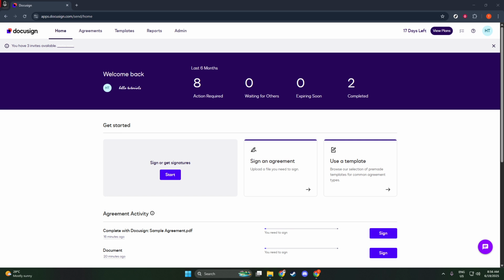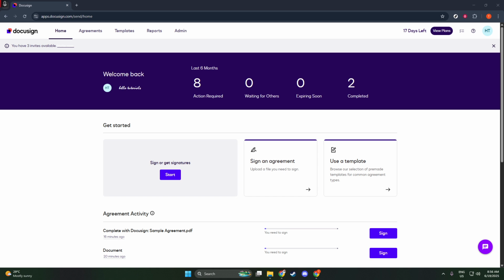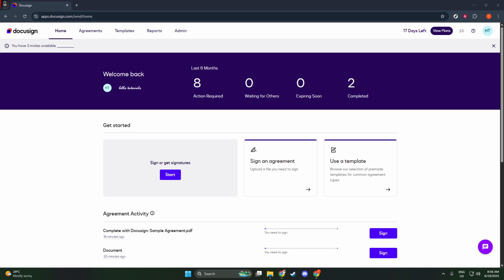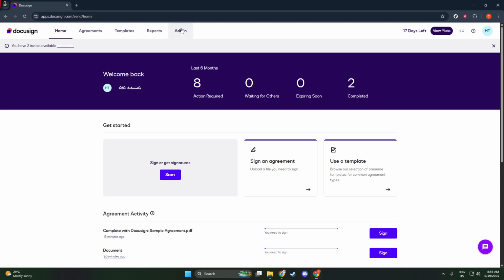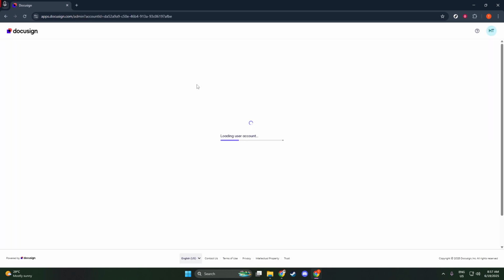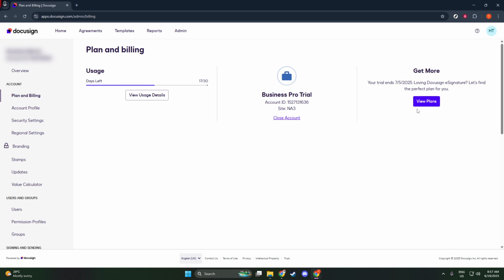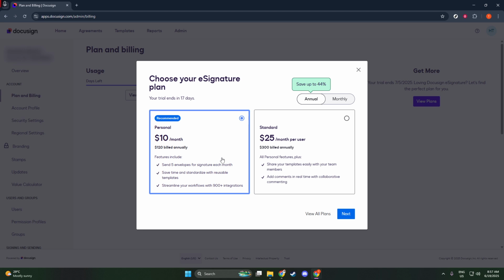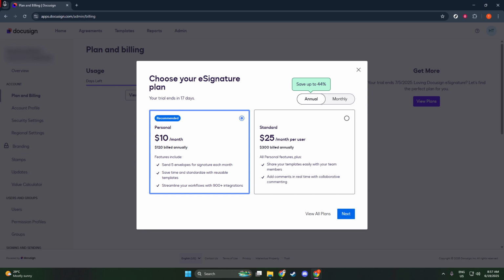How to Downgrade Docusign Account [2025 Guide]